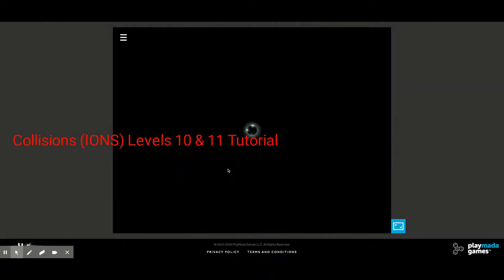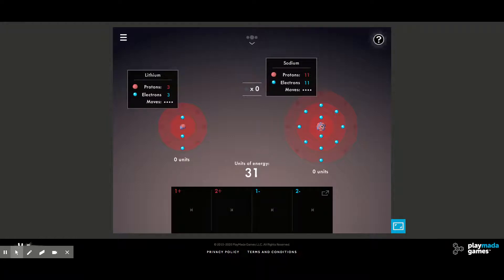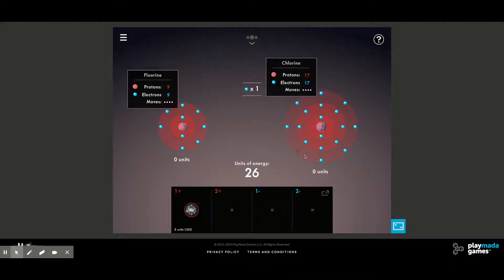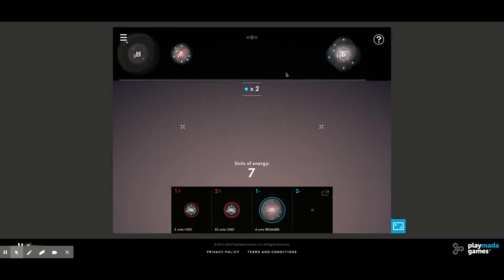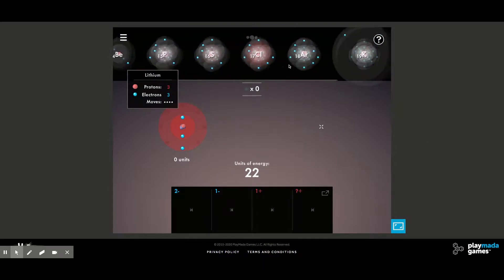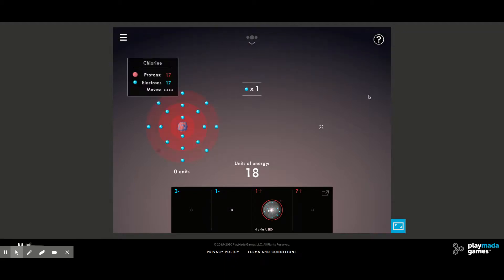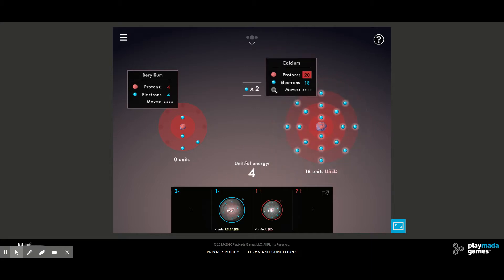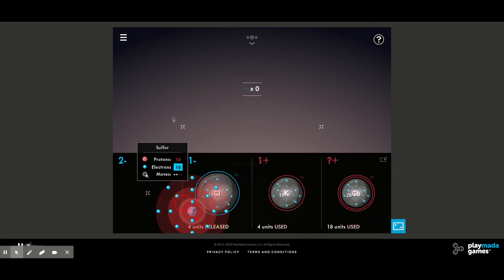Collisions (IONS) levels 10 and 11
Playmada Games Collisions Levels 10 and 11 Tutorial